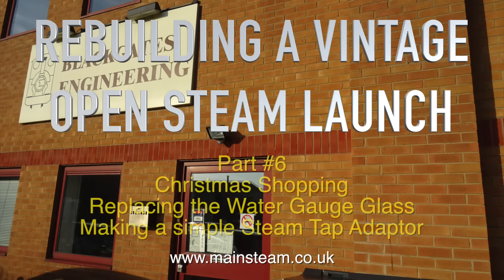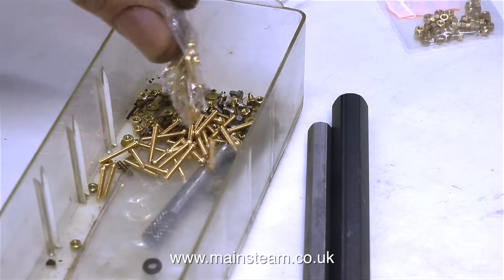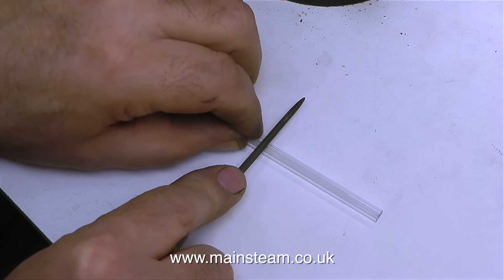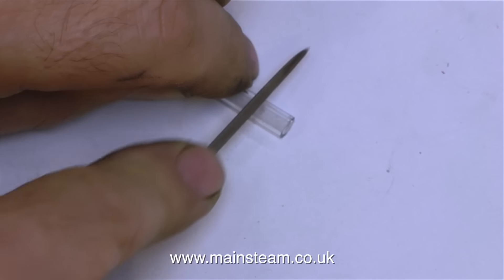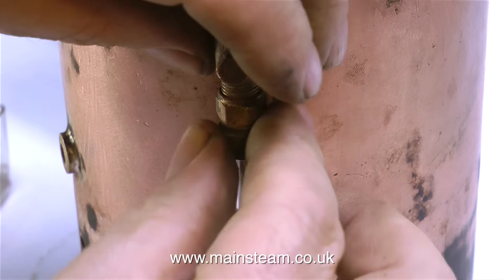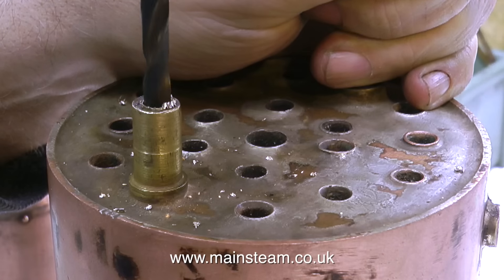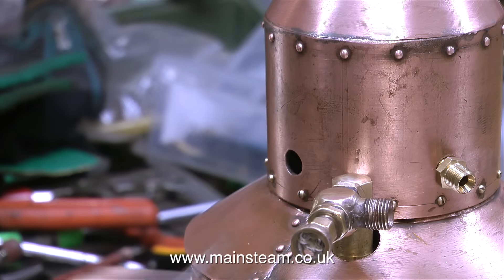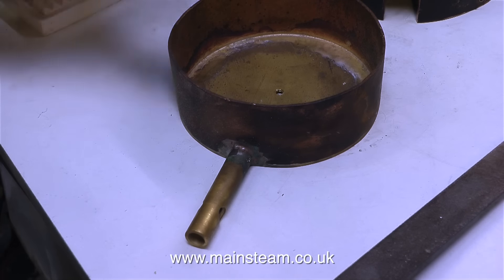REBUILDING A VINTAGE MODEL OPEN STEAM LAUNCH - PART #6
Rebuilding A Vintage Model Open Steam Launch - Part #6 Christmas shopping at Blackgates Engineering, Fitting a water gauge . making a right angle steam tap fitting and cutting out a slot in the firebox area of the boiler for a gas burner.